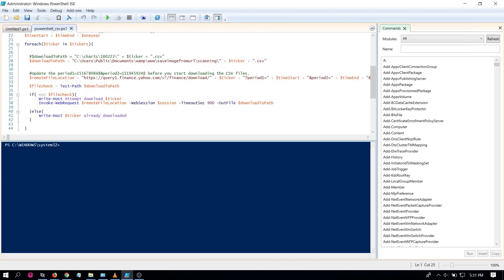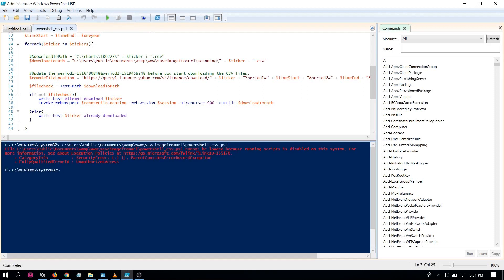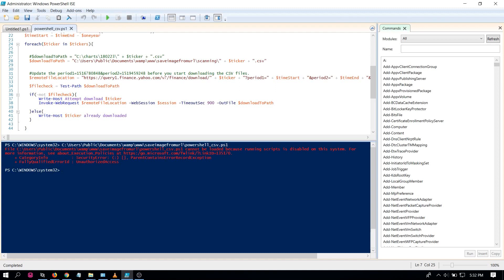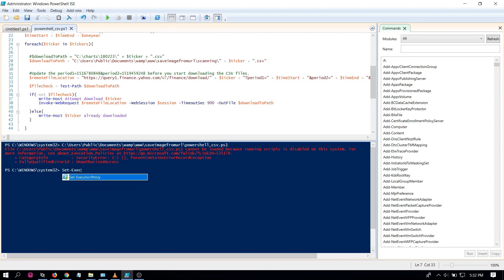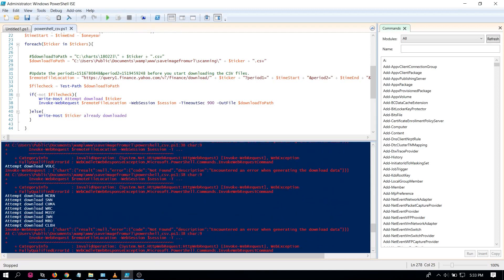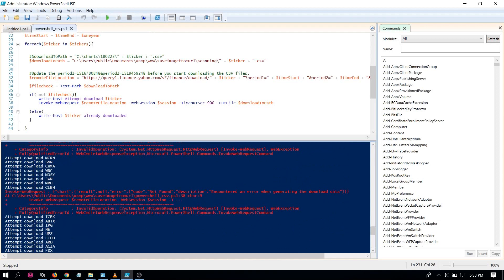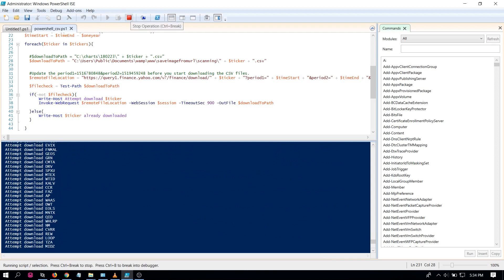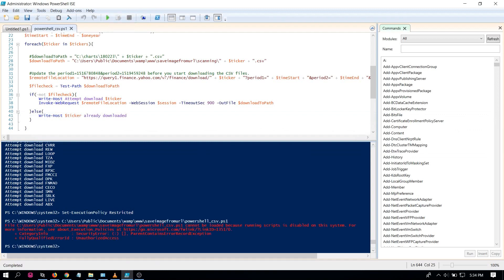How to Fix Running Scripts is Disabled Error in Powershell on Windows 10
If you are  running into an error saying that your script "cannot be loaded because running scripts is disabled on this system" while trying to run a script in Powershell, on Windows 10, you have to change the execution policies first.